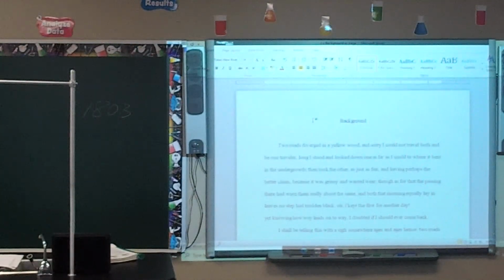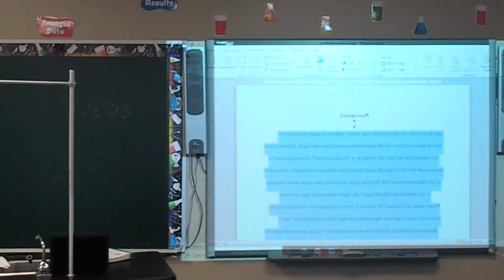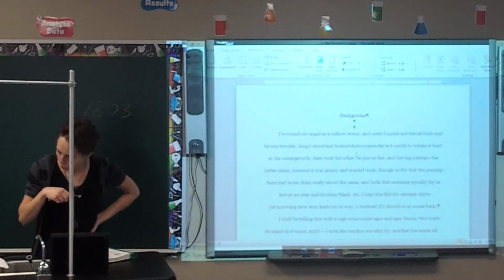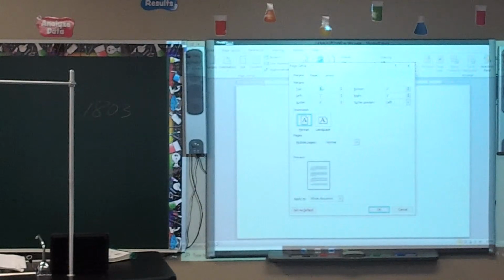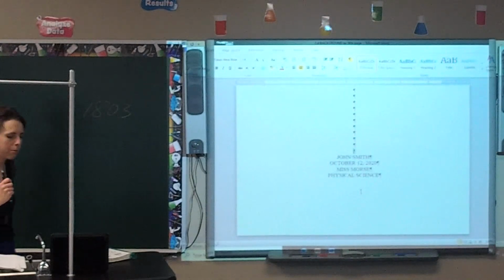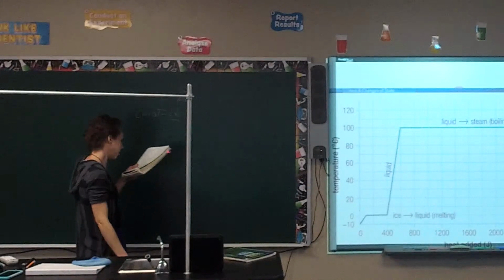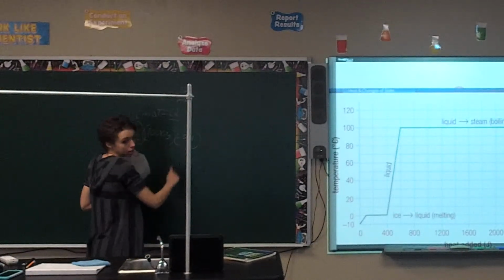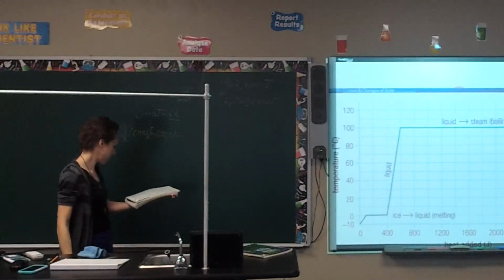Physical Science Lesson 37